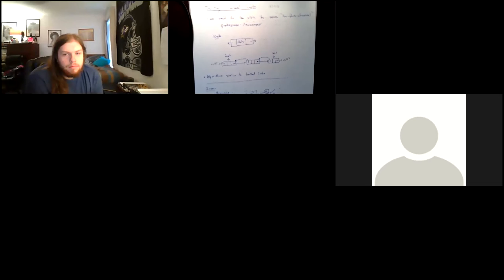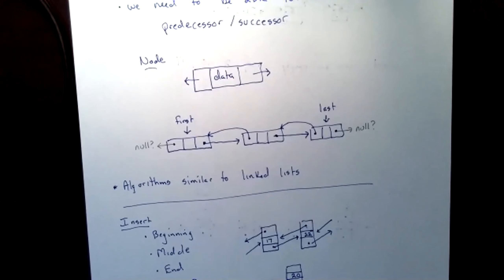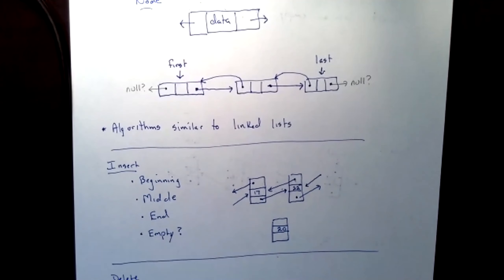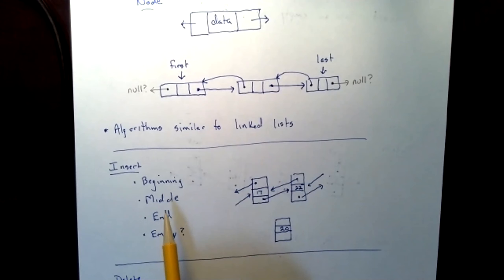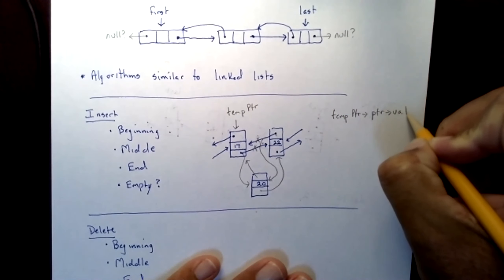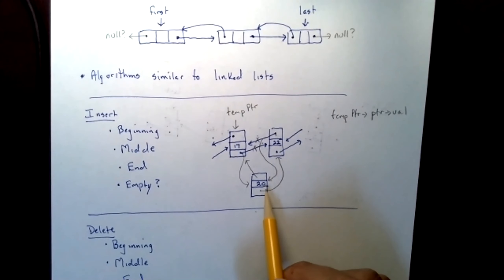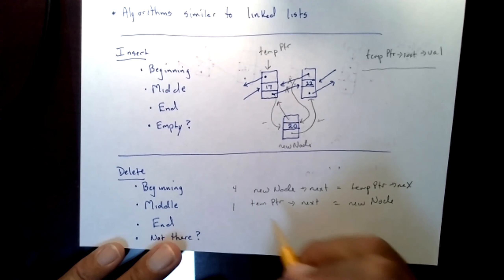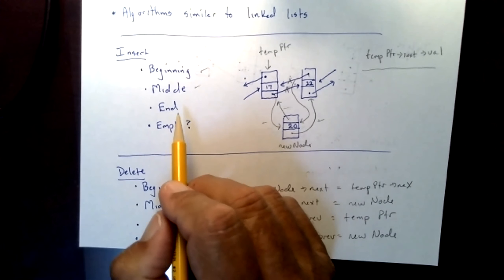CPS 162 Doubly Linked List P1